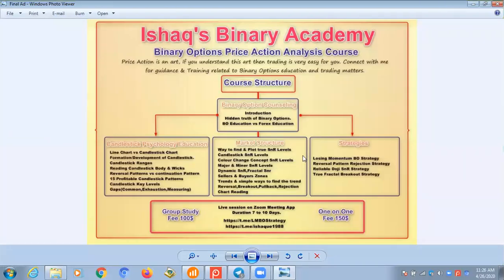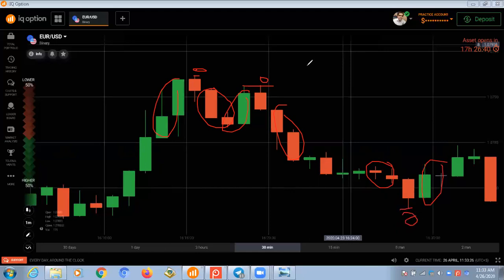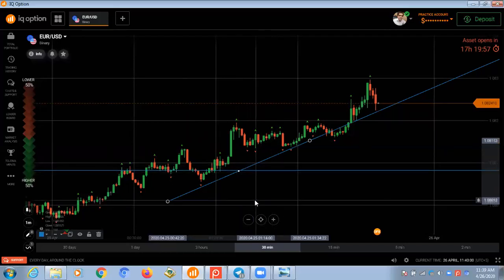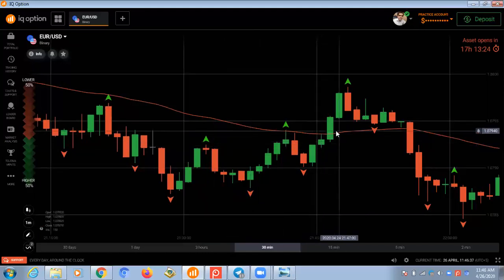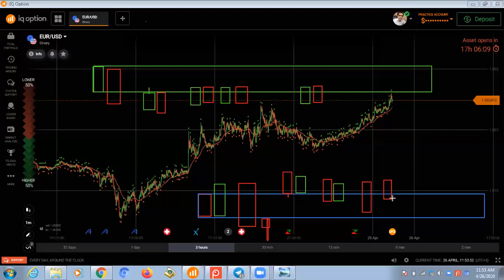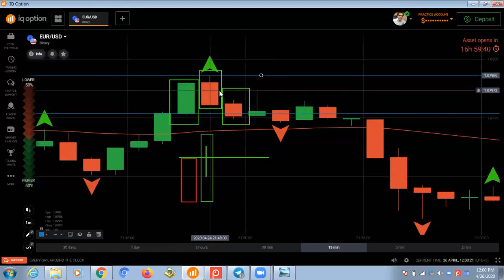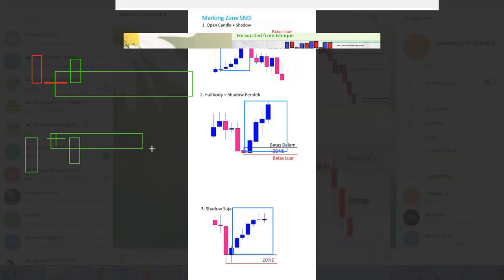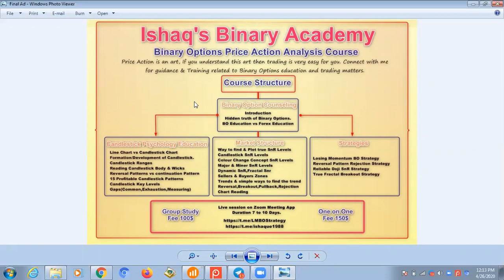Price Action Video 11 (Private Session)